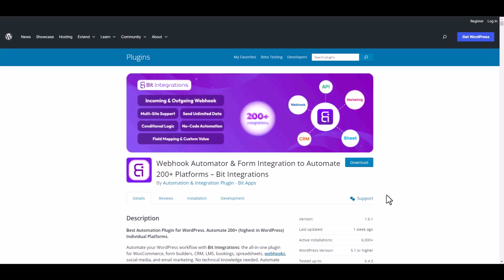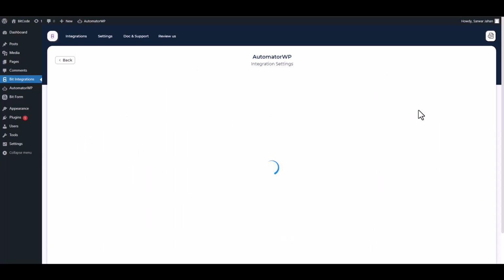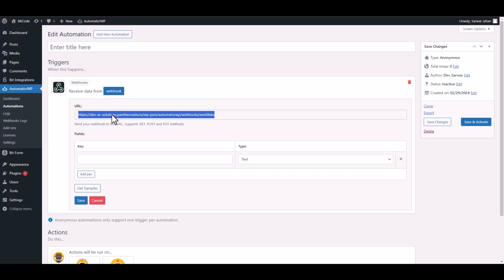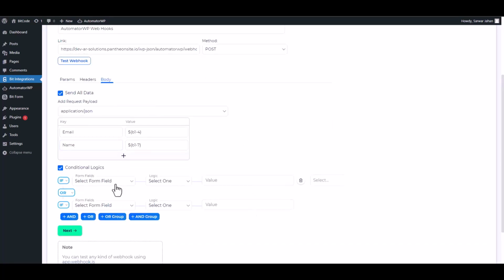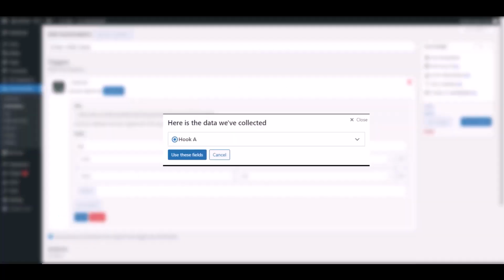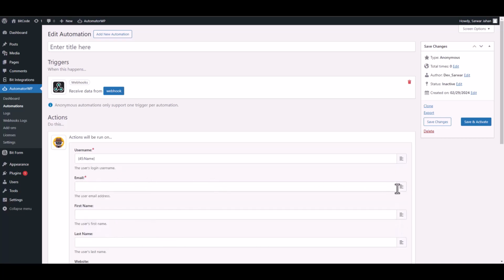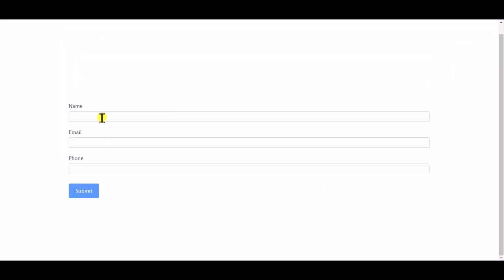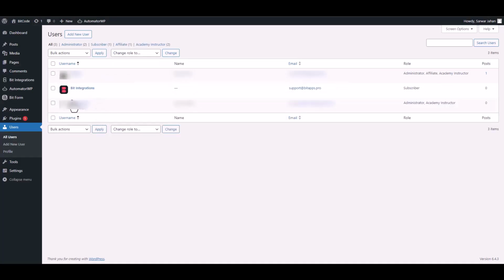Integrating Formidable Forms with AutomatorWP | Step-by-Step Tutorial | Bit Integrations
🔗 Ready to automate your WordPress workflows? Join us on our YouTube channel for an in-depth tutorial where we unveil the seamless integration of Formidable Forms with AutomatorWP, a powerful automation plugin for WordPress. Learn how to effortlessly connect these two tools using the Bit Integrations WordPress plugin.

Follow along as we guide you through the step-by-step process of integrating Formidable Forms with AutomatorWP, empowering you to automate various actions and tasks on your WordPress site based on form submissions. Say goodbye to manual processes and welcome automated workflows for increased efficiency and productivity.

Key Highlights:
✅ In-depth walkthrough for integrating Formidable Forms with AutomatorWP using Bit Integrations for WordPress.

Whether you're a website owner, developer, or WordPress enthusiast, this integration empowers you to seamlessly merge Formidable Forms with AutomatorWP. Watch now to revolutionize your WordPress automation efforts!